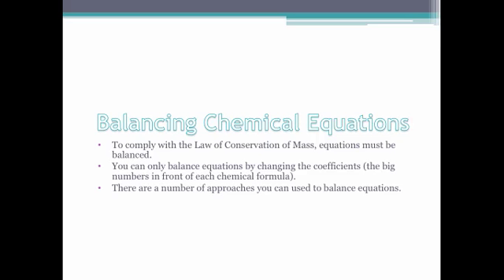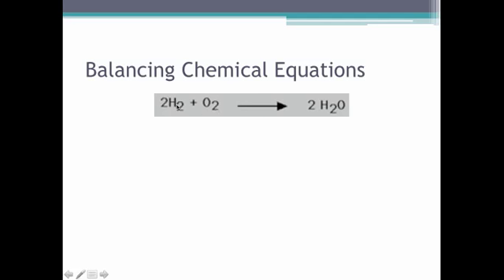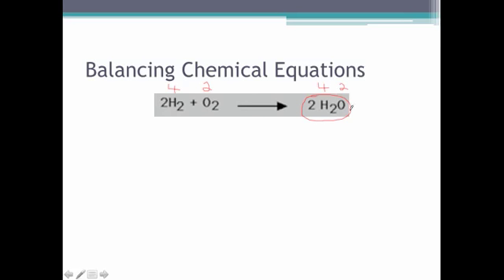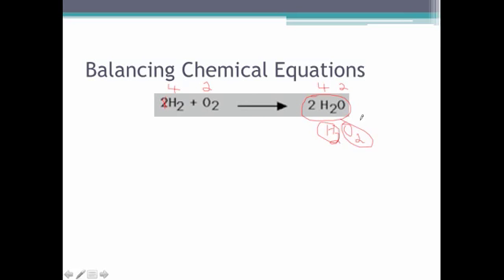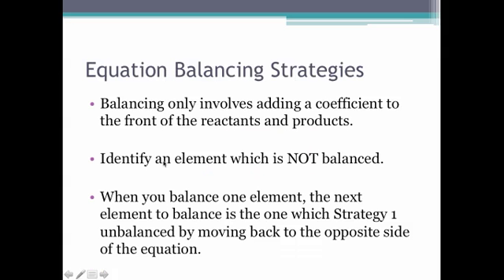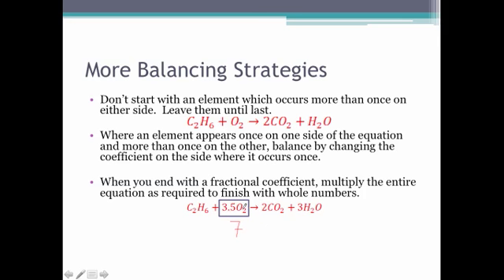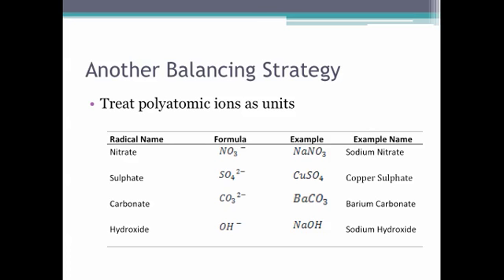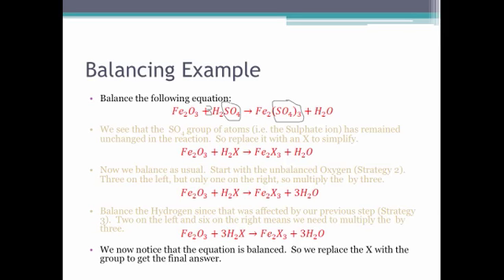TPP103 Lecture 6 Part 2 Balancing Chemical Equations.mp4